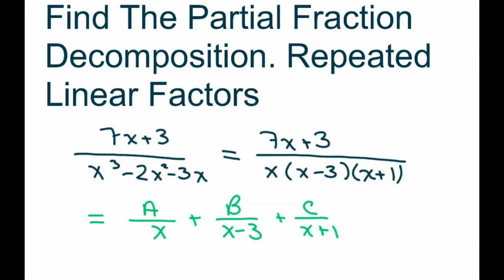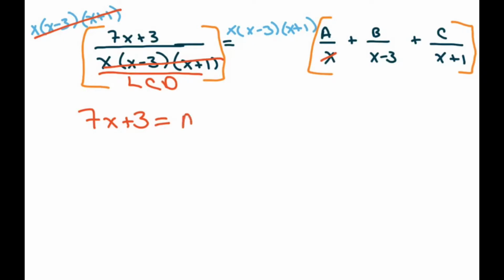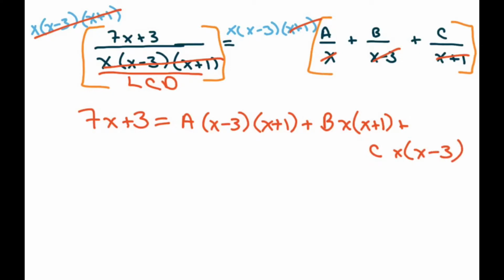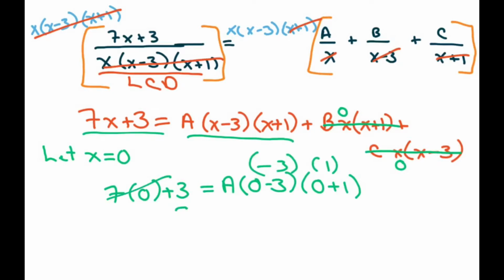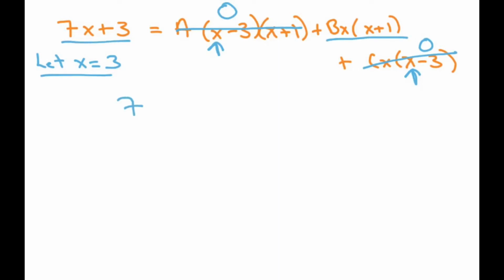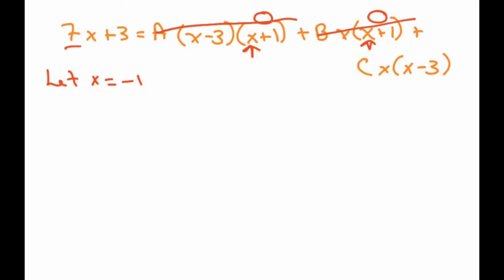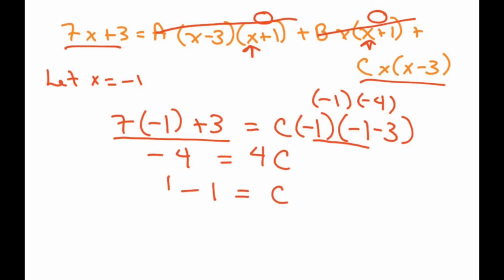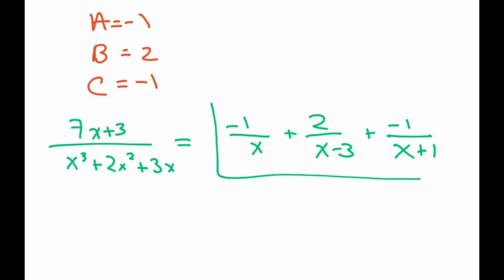Find The Partial Fraction Decomposition. Linear Factors. (7x =3)/(x^3 -2x^2 - 3x)